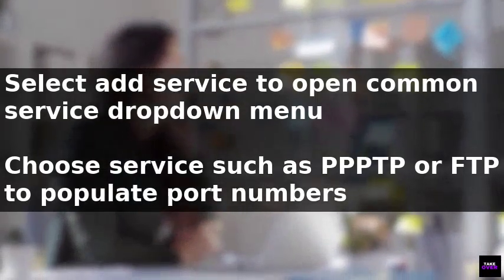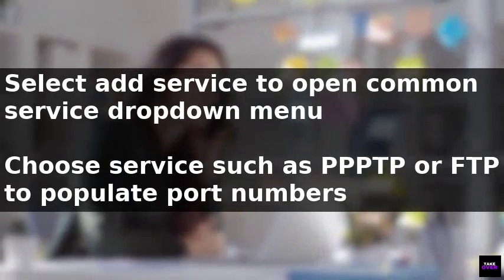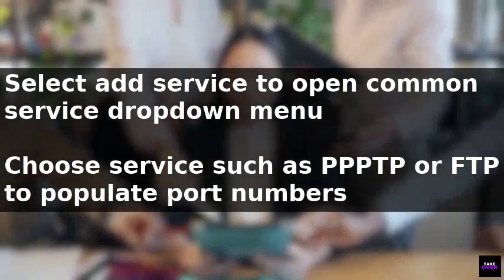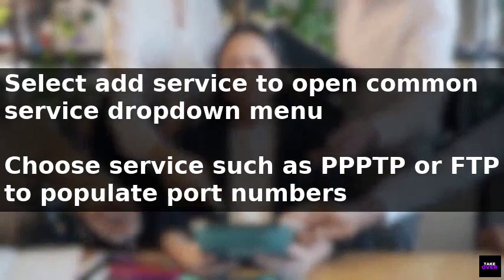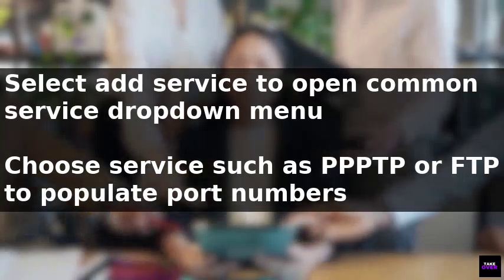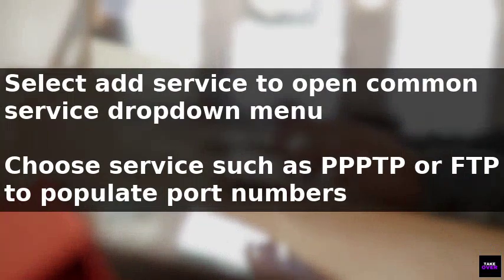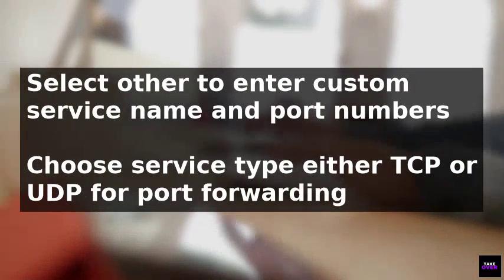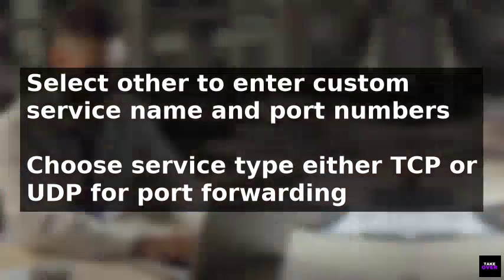How To Set Up Port Forwarding On Xfinity Gateway (2025)